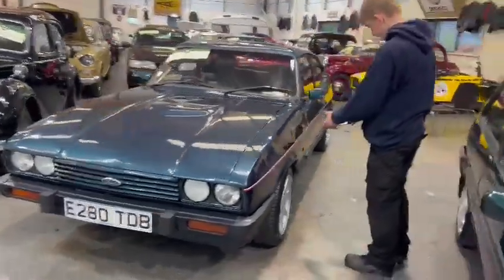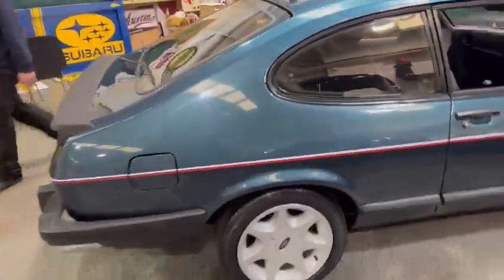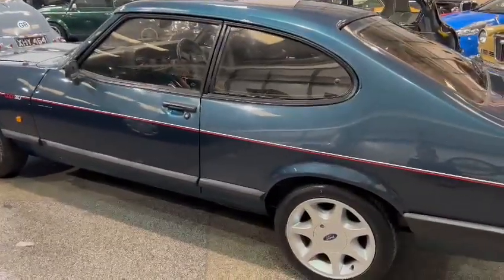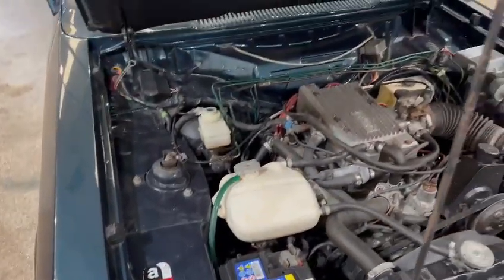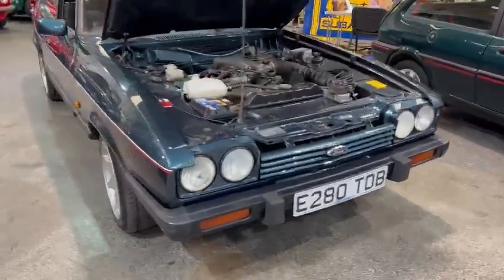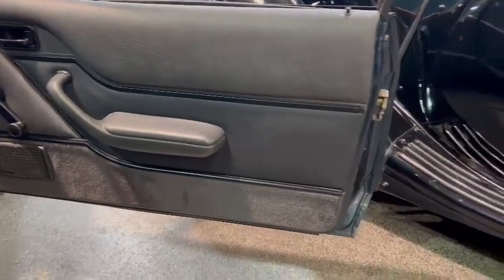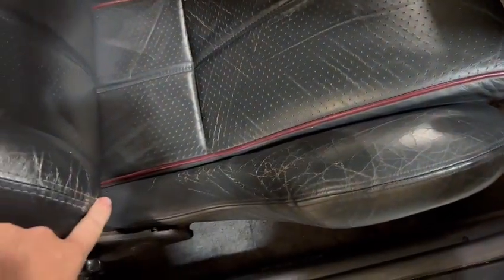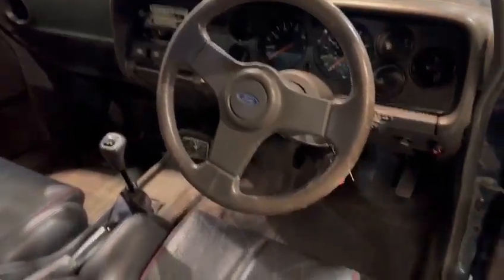1987 FORD CAPRI 280 | MATHEWSONS CLASSIC CARS | 13 & 14 OCTOBER 2023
1987 FORD CAPRI 280 | MATHEWSONS CLASSIC CARS | 13 & 14 OCTOBER 2023